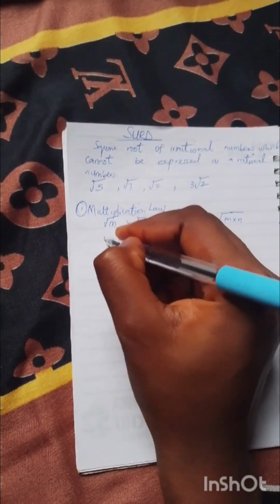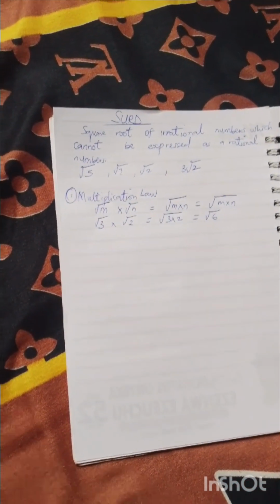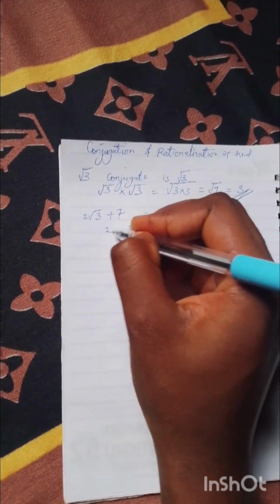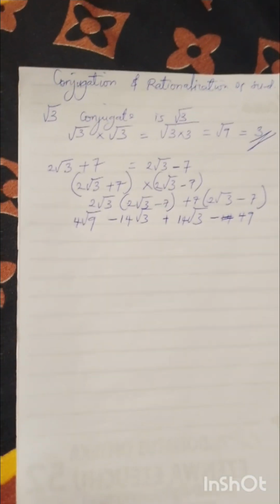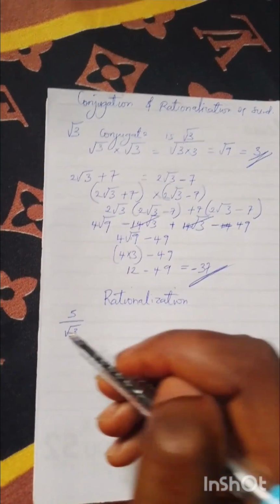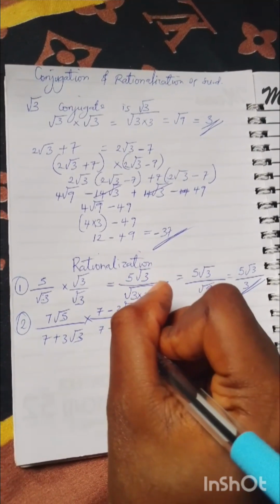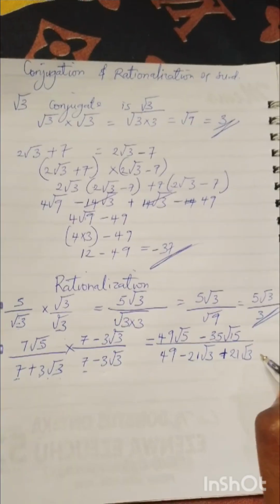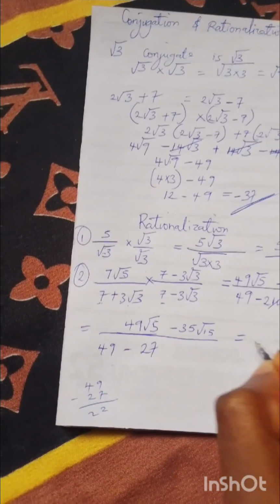Surd, rationalization and conjugation